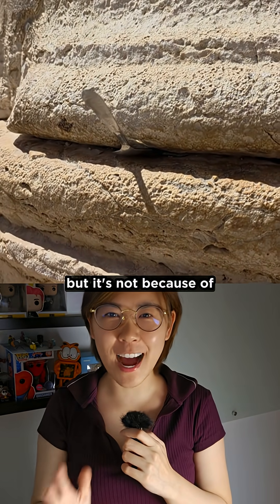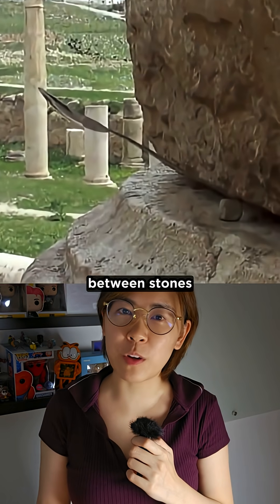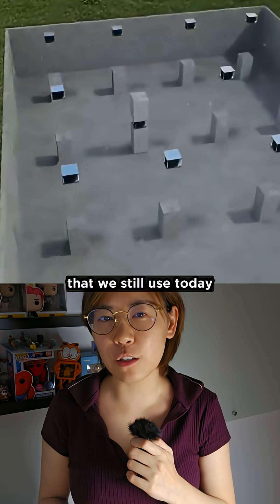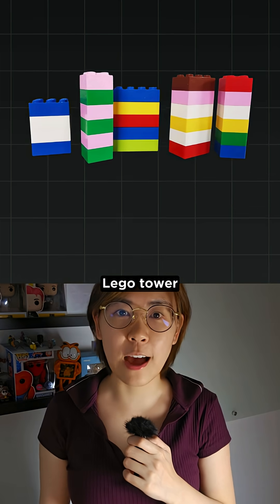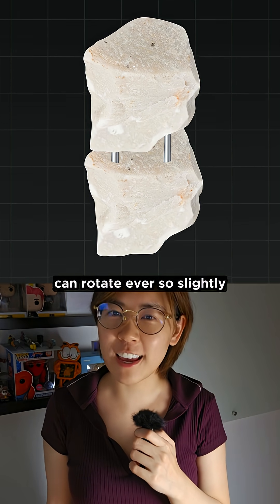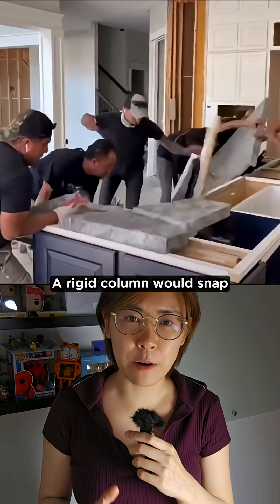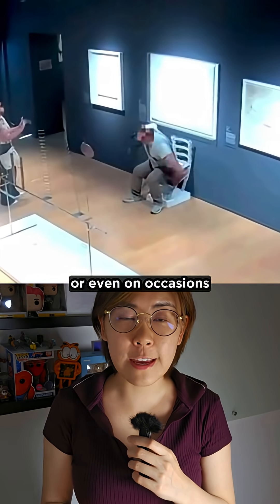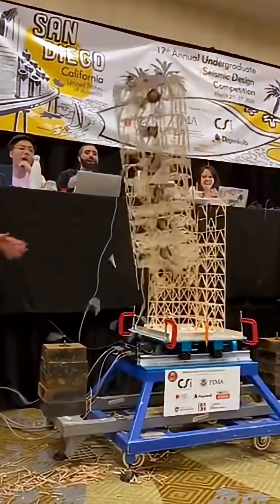Why Are the Spoons Moving? Ancient Secrets of Jerash Unveiled!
In Jerash, Jordan, visitors are often amazed to see spoons slowly drifting up and down when placed in the tiny gaps between ancient Roman temple columns. The columns aren’t carved from single stones; they’re built from stacked limestone drums held together by metal pins, allowing each piece to rotate slightly. This ingenious design lets the structures flex during tremors, wind, or even foot traffic, preventing them from snapping under pressure. The subtle shifts cause the spoons to move, revealing the brilliance of Roman seismic engineering... a flexible system so effective that modern skyscrapers still use the same principle to stay standing during earthquakes.